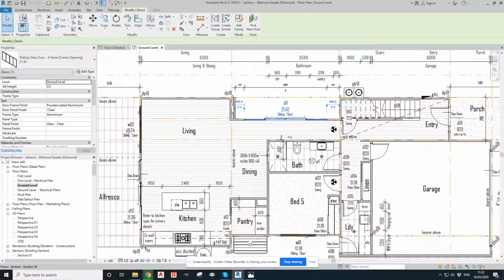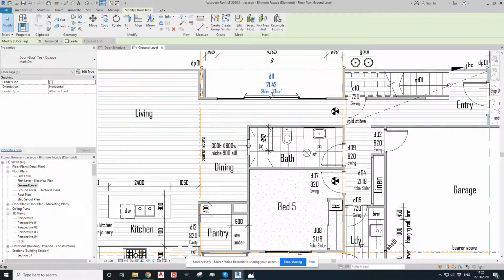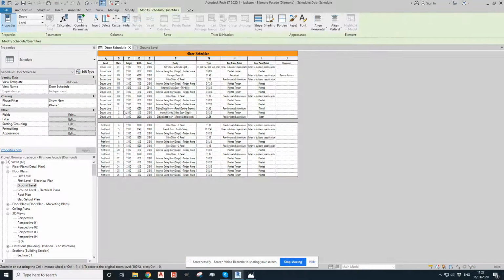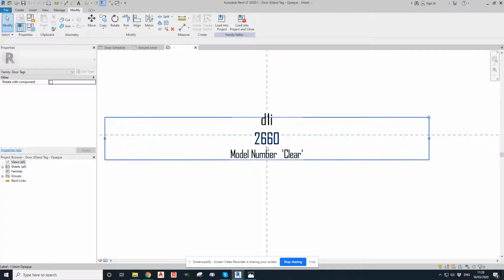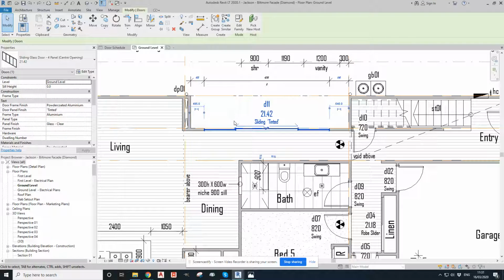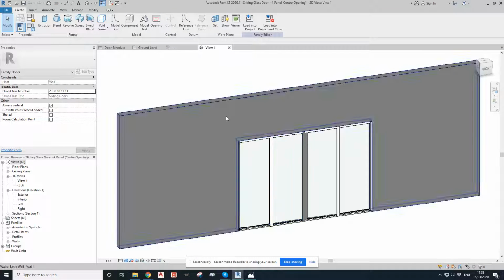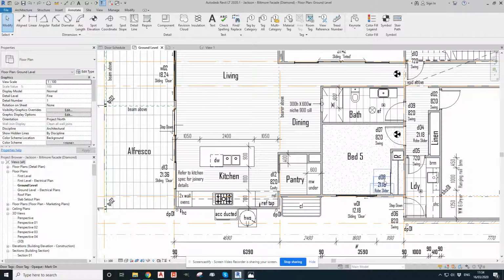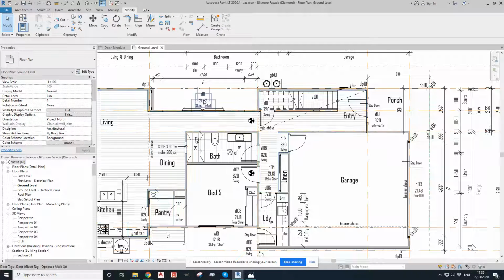Revit Tutorial - Door Tags